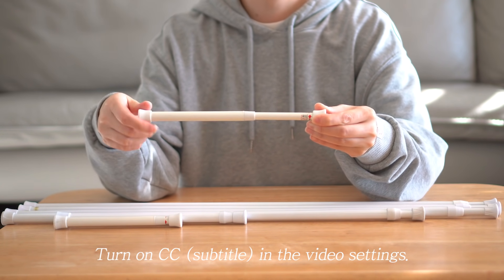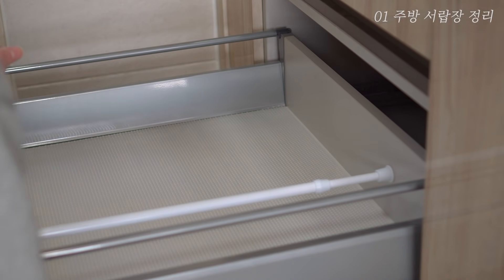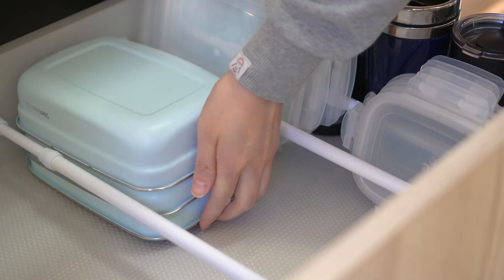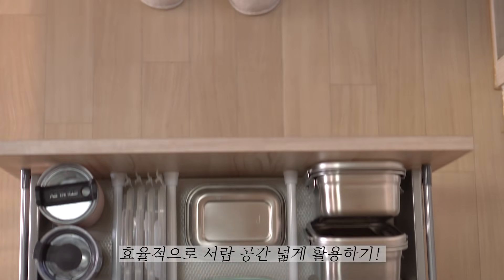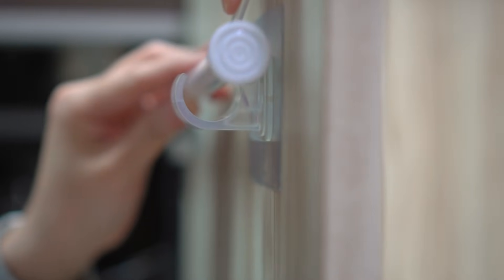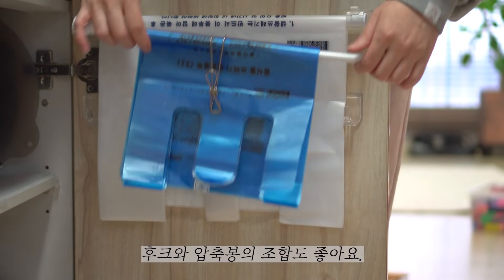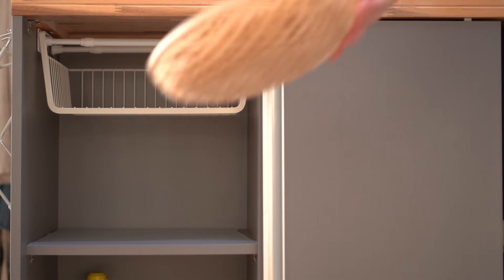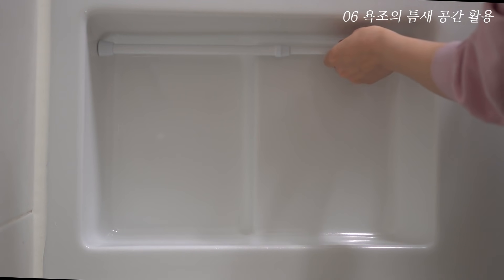다이소 압축봉 활용｜틈새 수납 살림 팁 ｜수납장 정리 정돈 ｜욕실 살림 템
오늘은 다이소 압축봉을 활용한 틈새 수납 살림 팁 에 관한 이야기에요~
어질러진 수납장을 정리 정돈 할 수 있는 살림 팁!
욕실의 남는 공간을 알차게 활용하는 살림 템 압축봉!!
3분 순삭 영상이 되었으면 좋겠어요!!
다이소 압축봉 정리 정돈 재미있게 시청해주세요.🙏
따뜻하고 즐거운 하루 보내세요. 🤗
감사합니다.❤️
🎵 Artlist
rise-and-shine by young-rich-pixies
⚠️ ​허락 없는 2차 활용｜다운로드｜재배포｜재편집 금지합니다.